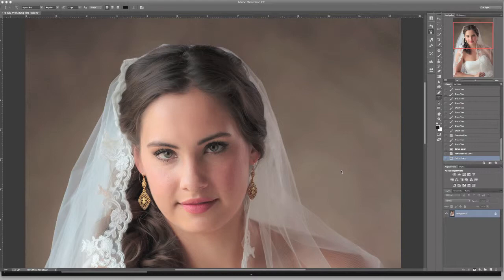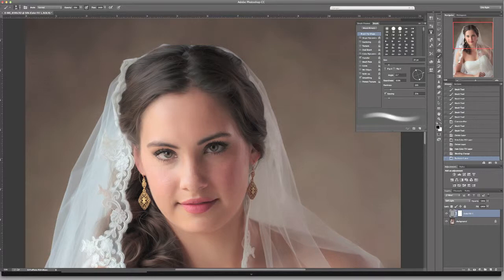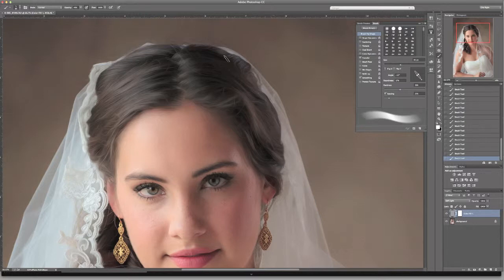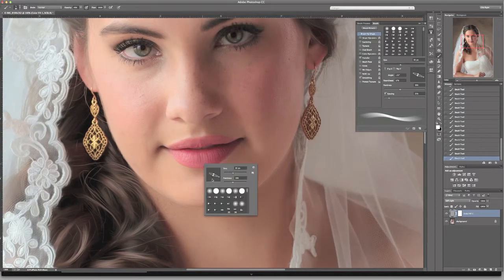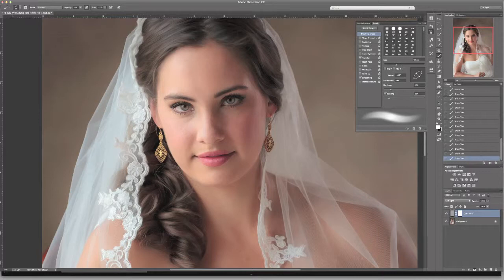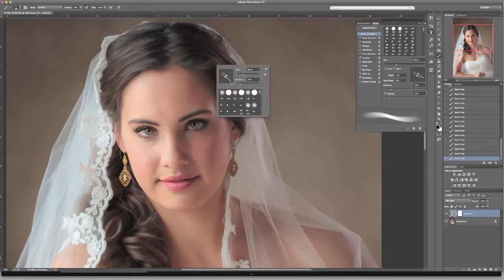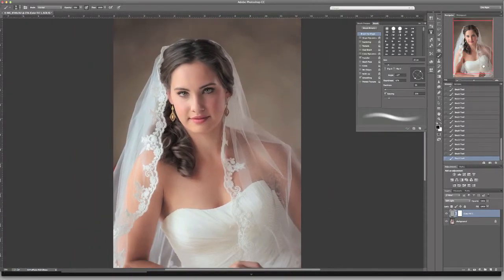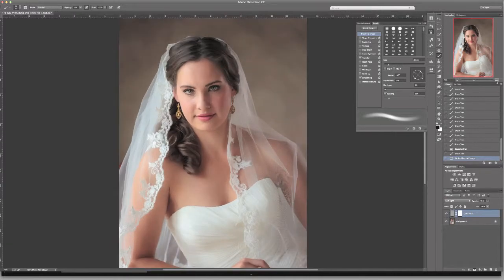Quick Tip - Add Highlight and Shadow with Fill layer in Photoshop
In this video, Find Your Focus Photographic Education founder, Cris j Duncan, leads you in Adobe Photoshop as he adds dimension to a portrait by painting highlight and shadow, non-destructively, using fill layers and few simple brush strokes. Check out the previous video about using the Oil Paint Filter to make hair, skin and clothing shine.